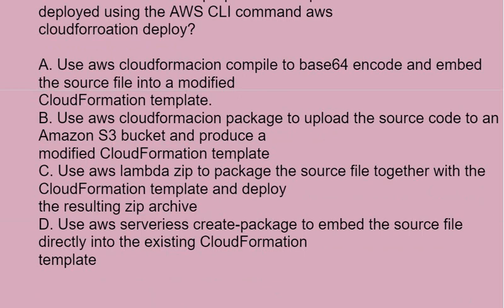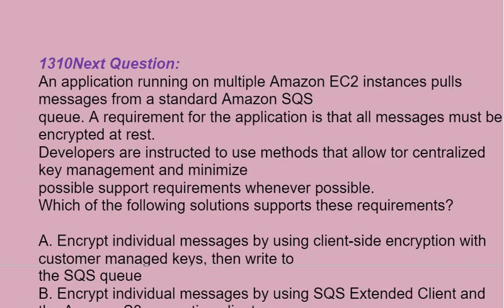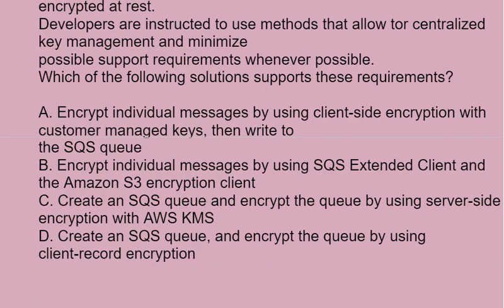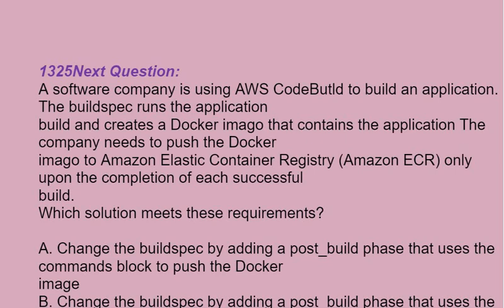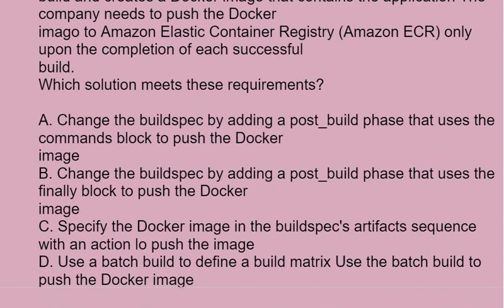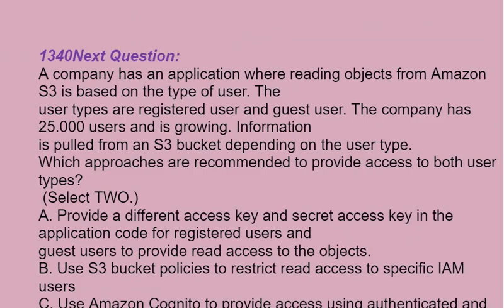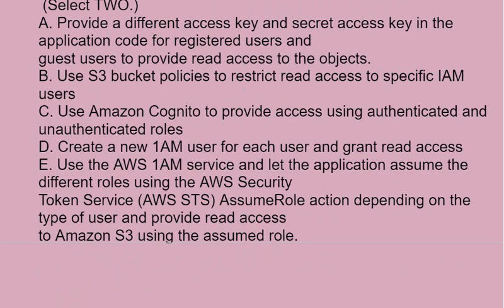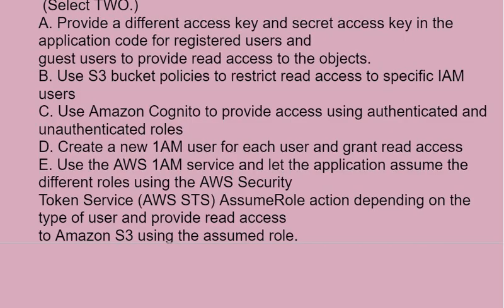Part#19 | (CLF-C01) AWS Certified Cloud Practitioner Certification | Practice Questions and Answers